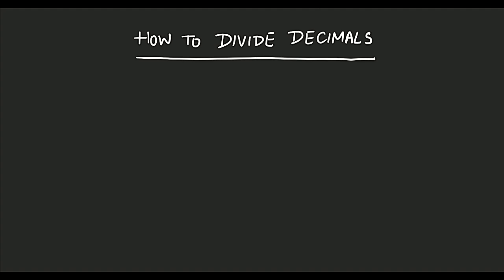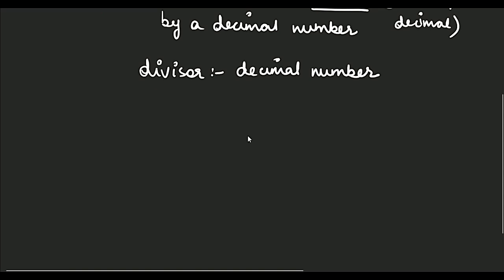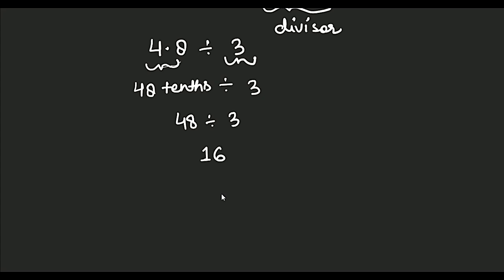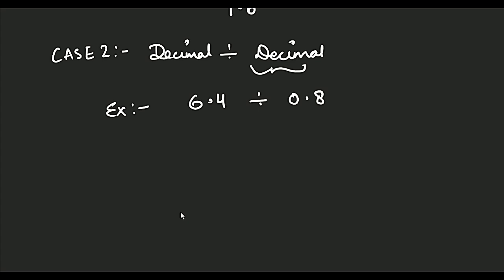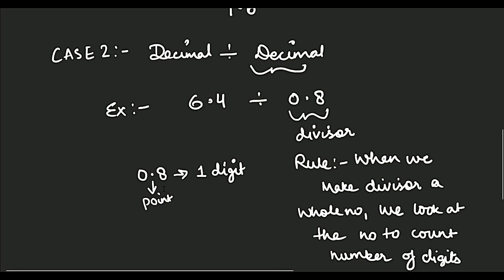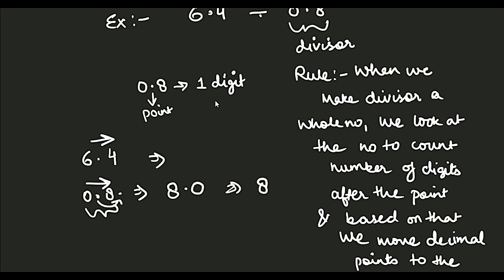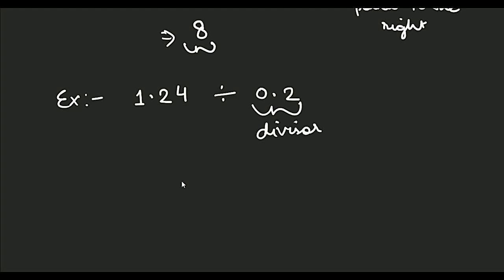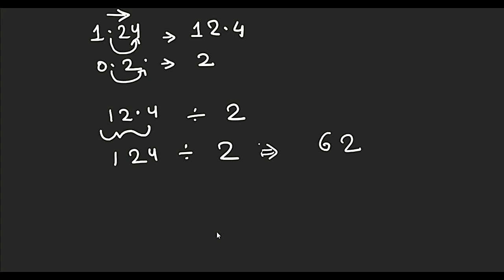Dividing Decimals Made Easy | How to Divide Decimals Easily | Study with Sarika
In this video, you will learn how to divide decimals step by step in a simple and easy way. We explain the rules clearly and solve examples so you can understand the process without confusion.

This lesson is great for students, beginners, and anyone learning math basics. Perfect for homework help, exam preparation, and quick revision.

✅ Topics covered:
How to divide decimals
Moving the decimal correctly
Simple division examples